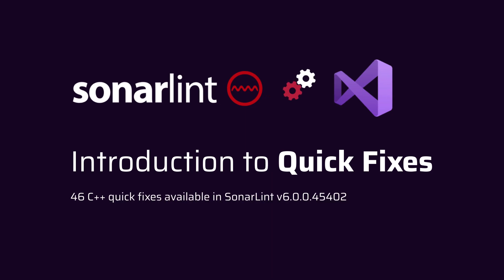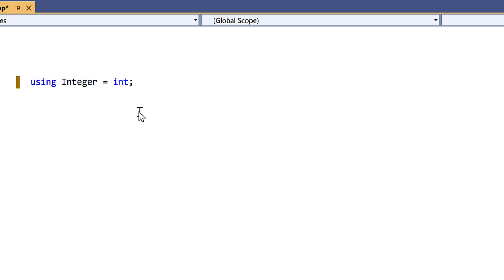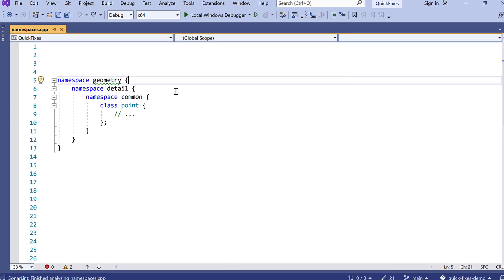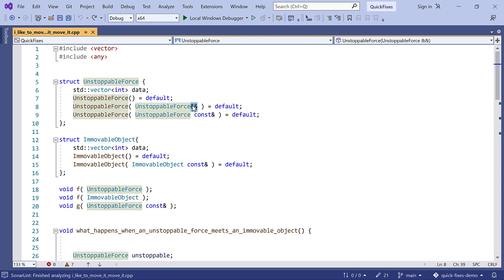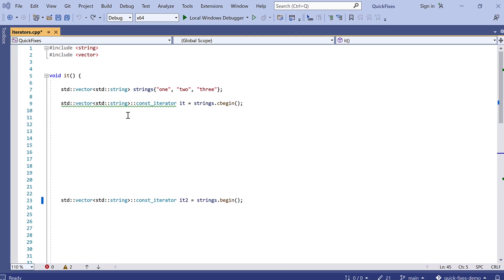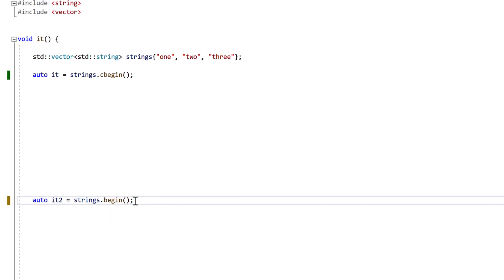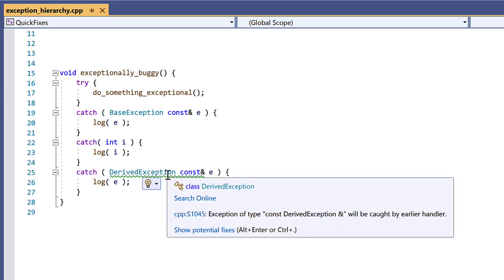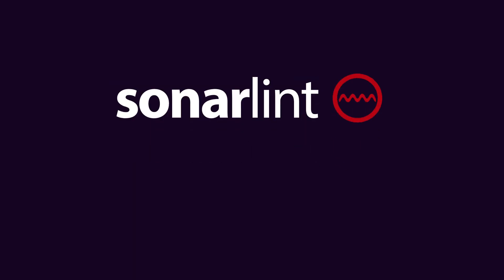Intro to C++ Quick Fixes in Visual Studio with SonarLint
Quick Fixes are an effortless way to keep your code clean. This tutorial walks you through several interesting C++ Quick Fixes in Visual Studio with SonarLint — a free plugin available in the VS Marketplace

SonarLint is a free and open source IDE extension that assists developers in writing clean code. SonarLint highlights coding issues in real-time and provides in-IDE guidance to help fix them. The plugin fits into the most widely used IDEs (Visual Studio, VS Code, JetBrains family of IDEs, Eclipse) and supports 20+ programming languages.